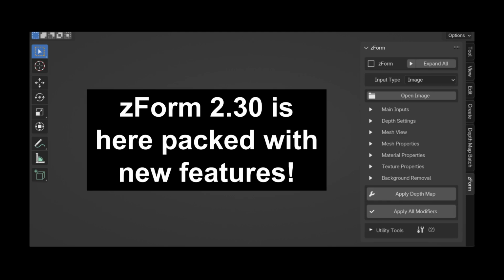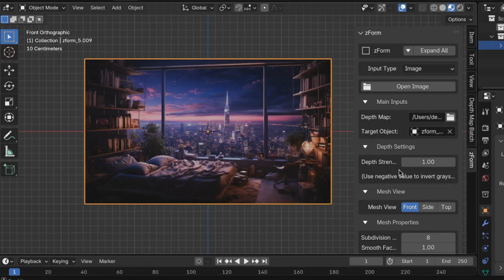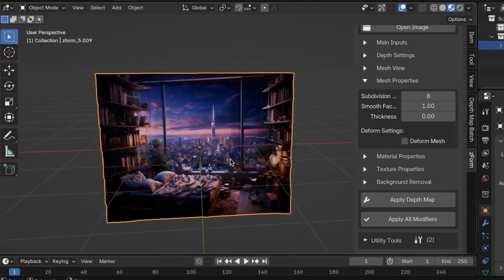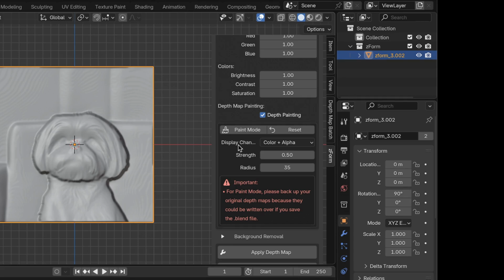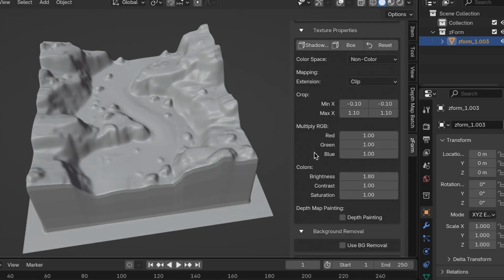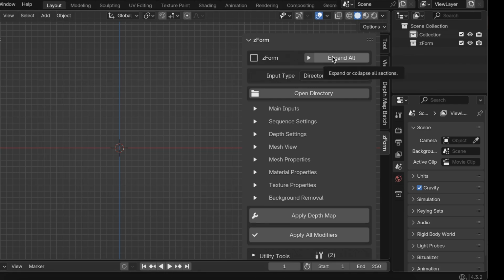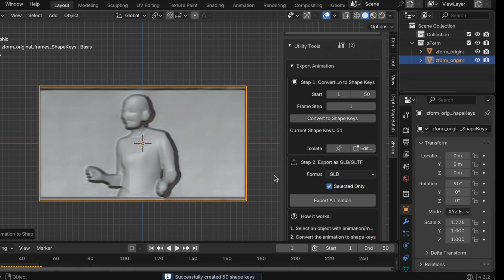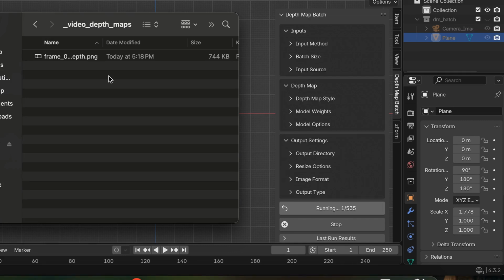zForm Version 2.30 is here packed with new features Blender addon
Timestamps for sections of video
0:00 - Introduction
0:23 - New Documentation Page
0:54 - Quick Overview of New Features
3:45 - Deform Mesh - Bend
9:18 - Deform Mesh - Taper
10:28 - Texture Properties - Paint Mode and Fixing Unwanted Fold using Mapping Extension
13:48 - Texture Properties - Shadow Box Preset
15:14 - Texture Properties - Box Preset
15:49 - Texture Properties - Adjusting Color, Color Space,
18:09 - Texture Properties - Crop and 3x3 grid
18:51 - Export Animation
24:24 - Import GLB / glTF file back into Blender
24:55 - Limitations when exporting to GLB/glTF 2.0
26:10 - How I generated depth maps for frames of video using Depth Map Batch

The newest version of zForm is packed with new features and improvements.

Aesthetic UI Improvements:
The Input Type is now a dropdown, enabling the addition of more input type options in the future, especially for scaling.

Deform Mesh:
A new feature in the Mesh Properties section that allows you to bend, twist, taper, and stretch the mesh with several options to give you more control.

Texture Properties:
A brand-new section filled with loads of features such as:

Control over contrast and brightness of depth maps
Presets for quick template adjustments to the mesh
Cropping, mapping extension, and color space
Depth Map Painting for editing the depth map in Paint mode
Utility Tools:
A new section at the bottom that includes an Export Animation feature, allowing you to export animations as GLB/GLTF files for Video and Directory input types. I’ve also added some basic instructions for exporting a single mesh.